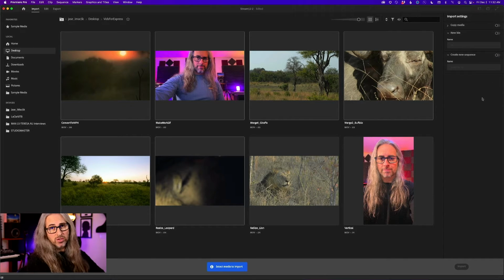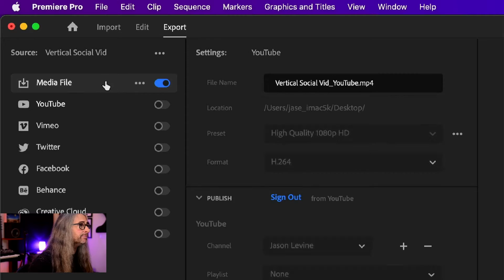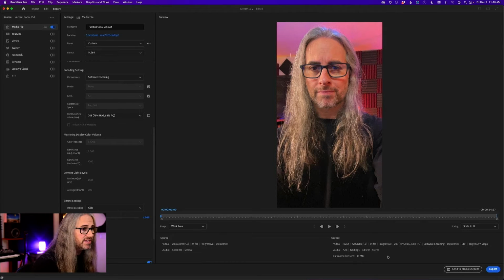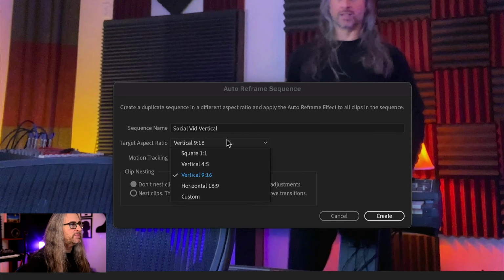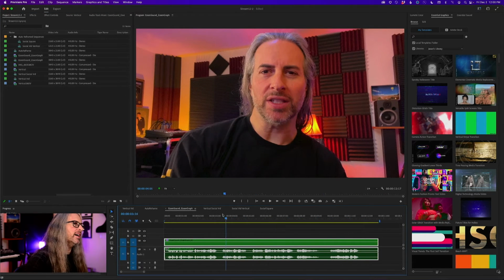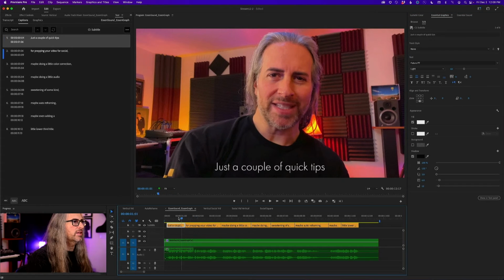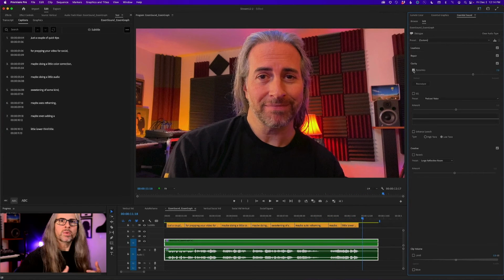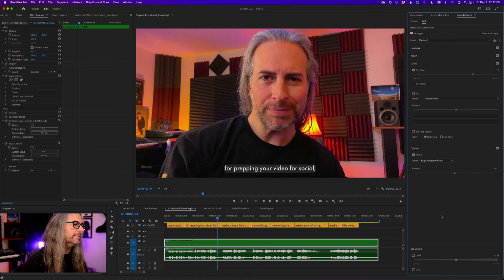Video Masterclass | Delivering Video for Social Media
In this week’s Masterclass, we’ll look at tips and techniques for cutting videos for various social media platforms. This will include choosing the right format for your video (ie, 16:9/widescreen,  vertical, square), dynamic re-framing of your videos, simple tricks for getting better audio, adding titles and automatically adding captions.